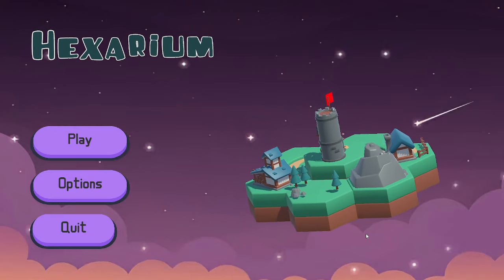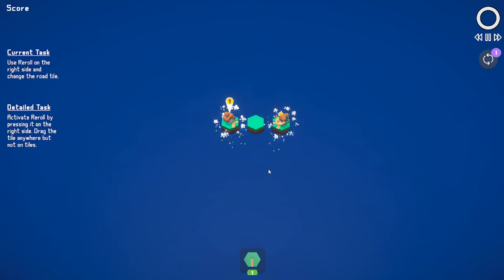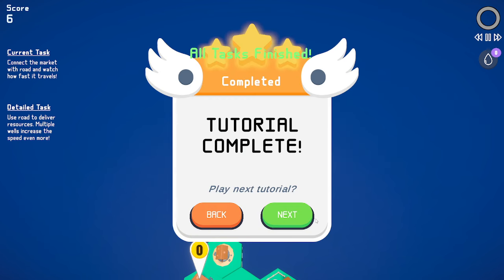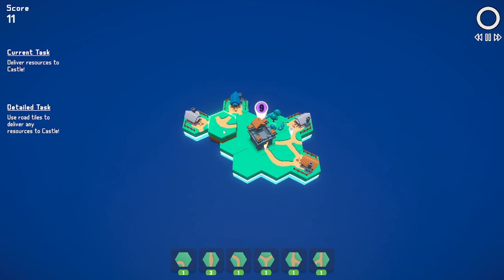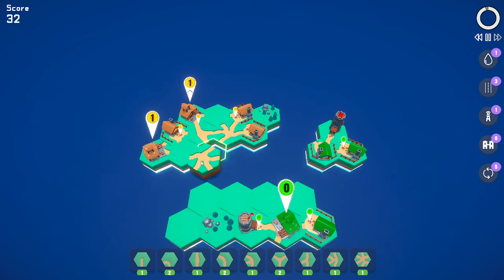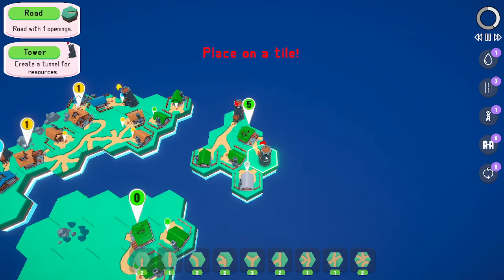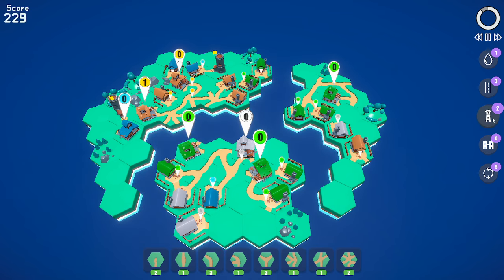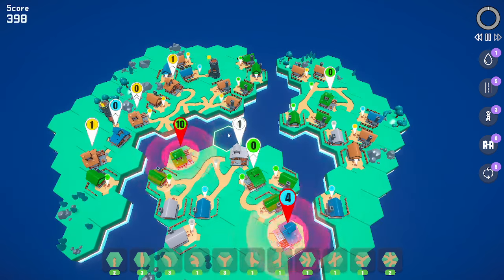Hexarium Demo (Steam Next Fest - Mini Motorways type Transportation game)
A minimalistic traffic management game where you build and maintain a bustling road network to keep markets and homes connected and traffic flowing smoothly.

Other City Building Games I recommend